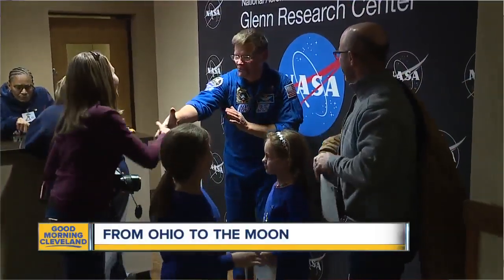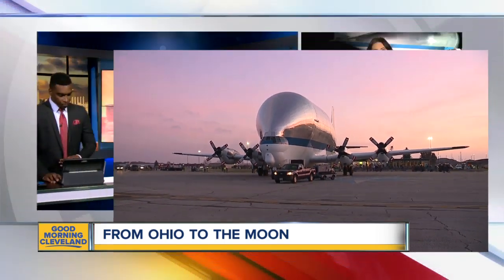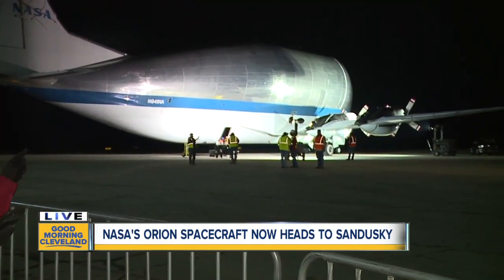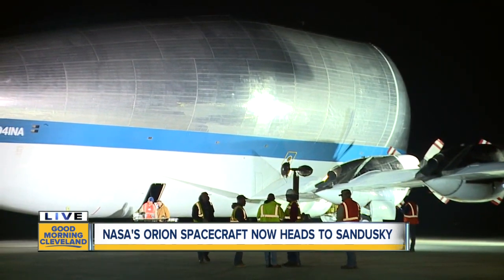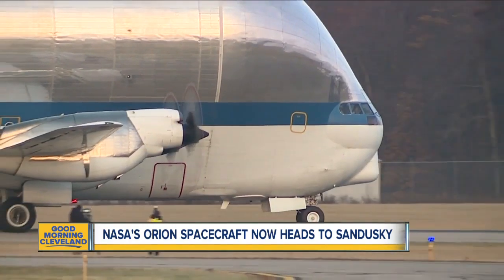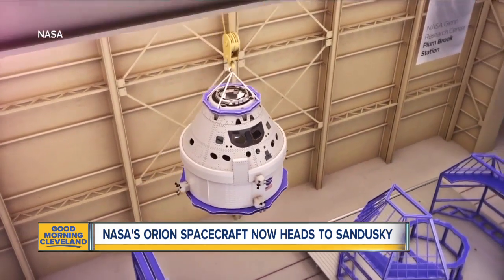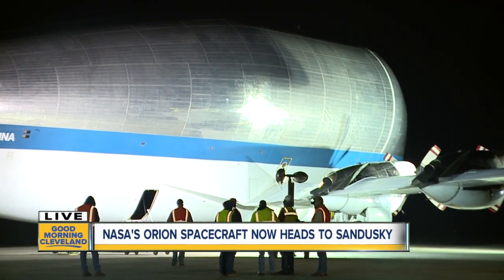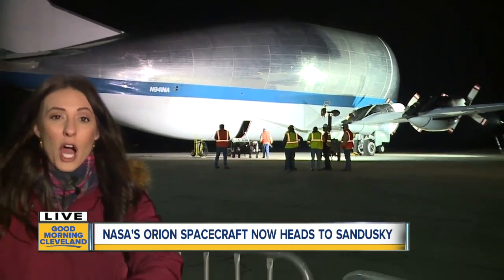NASA's Orion Spacecraft now heads to Sandusky